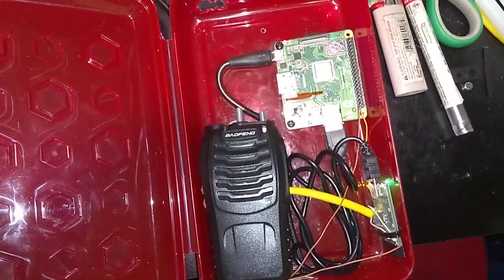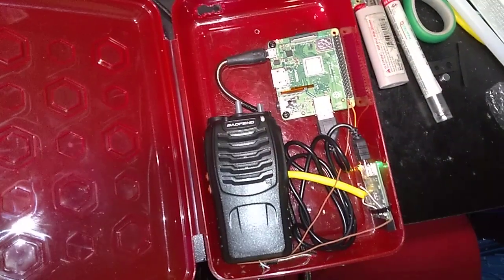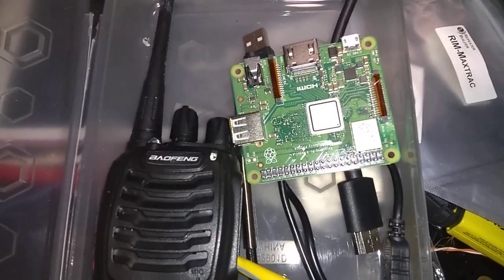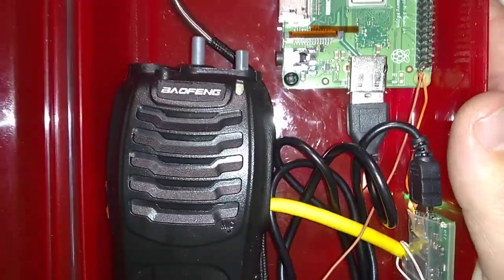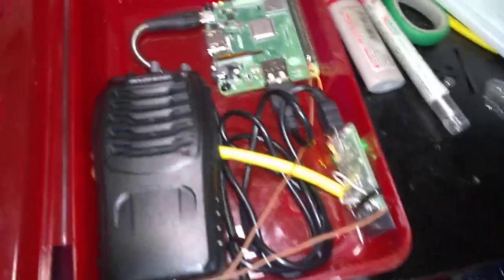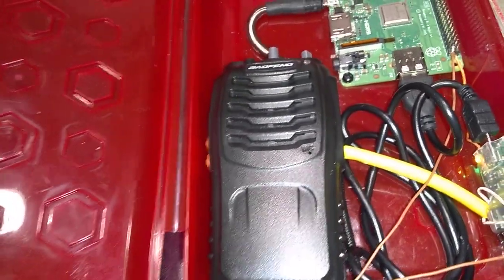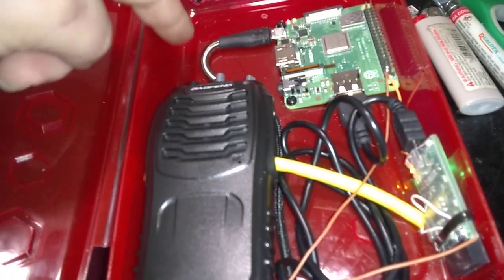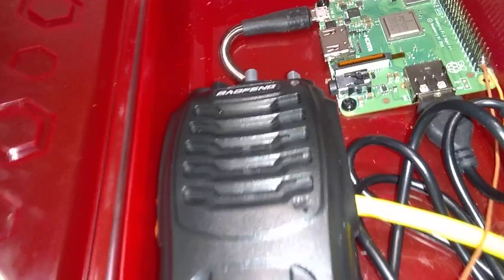micro GMRS network repeater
From The GMRS Linked Network. soon will be selling on our

ok so it's not burn the final it's jump it. look at this link. he's doing just what I am do but I like to let people explore what they can do. so stop giving me so must shit other people are doing it it's not just me.